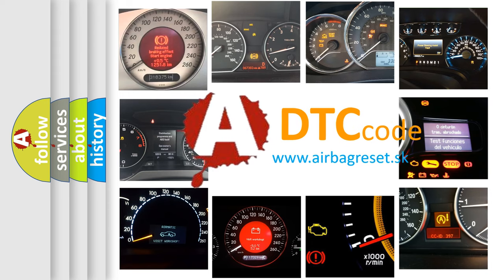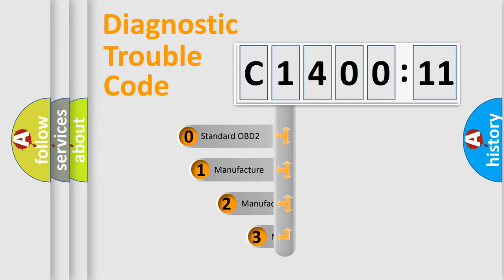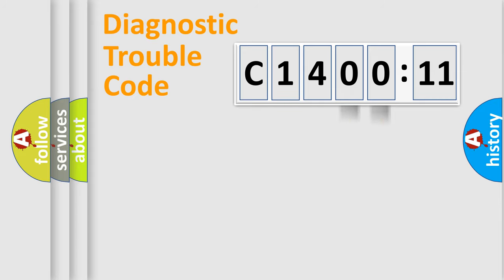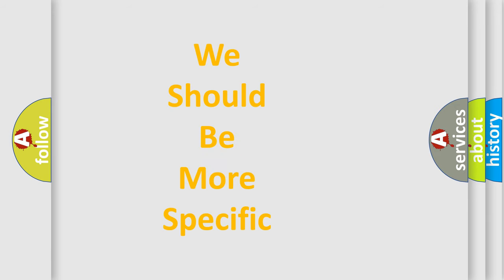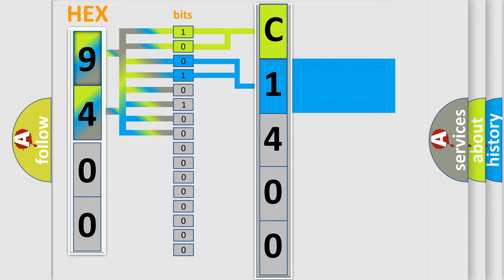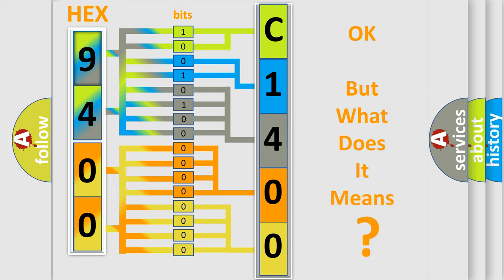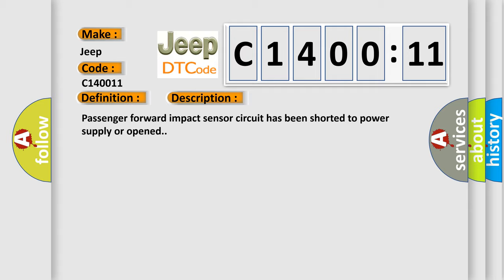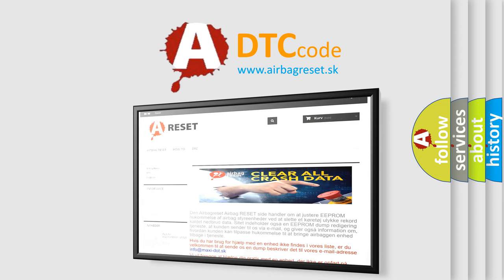DTC Jeep C1400-11 Short Explanation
Contents:
0:21 Basic DTC analysis according to OBD2 protocol standard.
1:48 Insight into programming
2:58 A diagnostically understandable description of the Diagnostic Trouble Code
3:05 Basic error definition

Make:
Jeep
Code:
C1400 11
Definition:
Passenger Forward Impact Sensor Circuit Open (Advanced Only)
Description:
Passenger forward impact sensor circuit has been shorted to power supply or opened.
Cause:
Passenger forward impact sensor Passenger forward impact sensor circuitSDM
Failure Type: